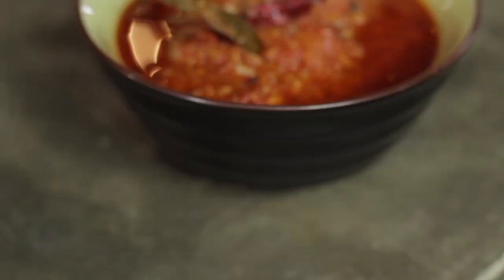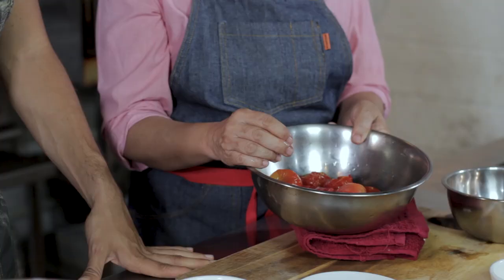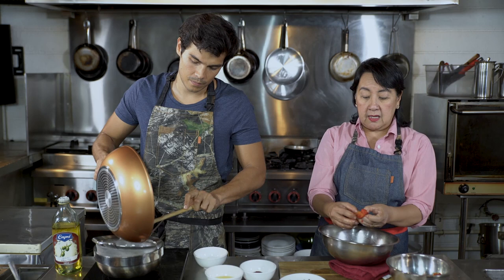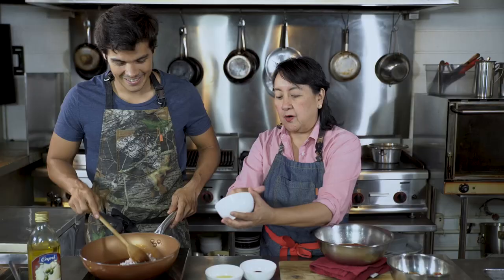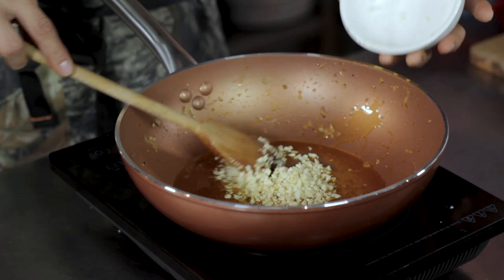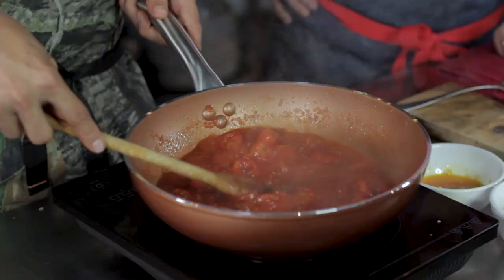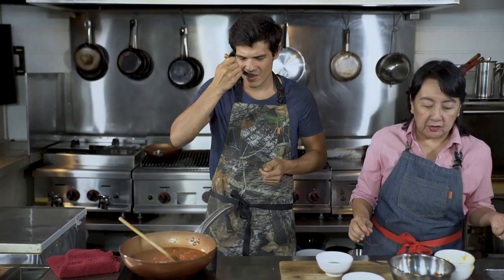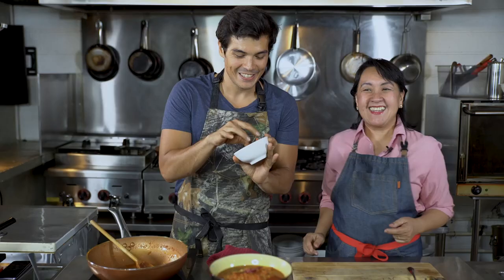How to Make Sofrito with Adobo Queen Nancy Reyes Lumen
The Adobo Queen strikes again-- this time we're making sofrito! This delicious sauce and versatile side is sure to spice up any dish. Try it out!

Ingredients:
½ K shallots, very finely minced
about 8 heads garlic, very finely minced
1 K over ripe very red tomatoes
(buy a lot and freeze when in season)
¼ C  tomato paste
Plenty of regular olive oil, 1-2 C
About ½ C extra virgin olive oil for later use
achuete seeds - small pack
regular olive oil
about 30 grams panocha (or 2 Tbsp brown sugar or muscovado sugar or coco sugar)
rock salt
freshly ground peppercorn

Preparations:
Make achuete oil, if desired: heat 1 C regular olive oil with achuete seeds
Be sure to keep heat on low
Let achuete seeds color the oil orange.
Remove achuete seeds from oil .
Store this oil if there are leftovers and use for sautéing
Shortcut: use achuete powder!
When using frozen tomatoes, simply squeeze out the skins, set aside.
Mince the tomato pulp
If using fresh red tomatoes, remove seeds if desired, then mince finely
In plenty of achuete olive oil, on low heat, sauté the shallots till very soft
Remove from pan, set aside.
In same bowl, do the same with garlic
In the same bowl, add more oil and sauté tomatoes
Cook till tomato juices evaporate
Add back shallots and garlic, tomato paste and seasonings.
Keep on low heat and cook till oils come out.
You can cook this as long as you want to desired thickness and purpose.

For Tomato Skins:
Do not throw these , they can still be used
Because of their bright red color, use as garnish
You can either mix with some calamansi syrup and bring to a boil and serve as a pickle
Or add salt and drain
Then dredge with some flour and baking powder
Fry till crispy.
You have tomato skins chicharon for garnish!!

Use immediately or store in glass jars sealed with extra virgin olive oil.

Erwan Heussaff

FAQ

Usually a sony a7sii, dji osmo, gopro hero 4, 3dr solo drone.
I have 85mm, 20mm, 35mm, 50mm and 20-70mm lenses.

When i edit, its usually with Premiere Pro

Going on 30.

Because the internet is easier and its free for you guys hahaha! Also we are currently working on producing TV shows ourselves as well.

I do

Seabiscuit films.

I do.

Peanut buttttttttttttter